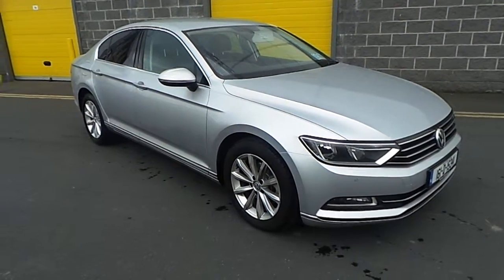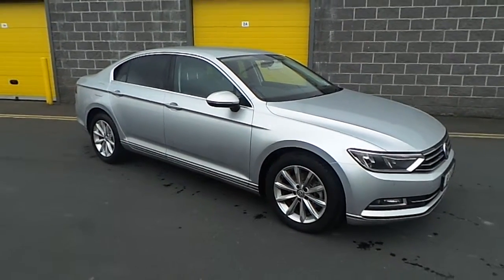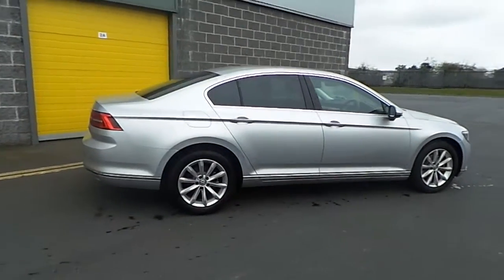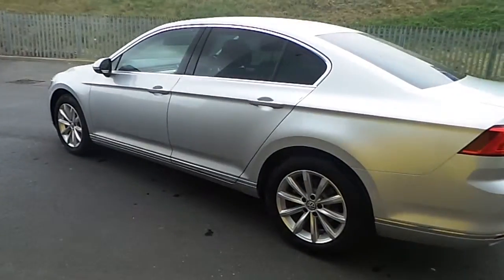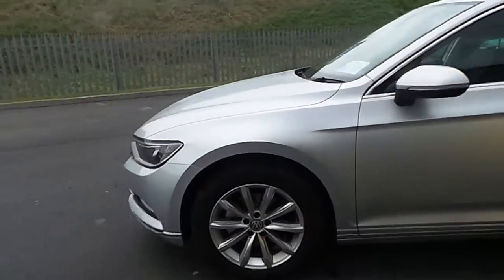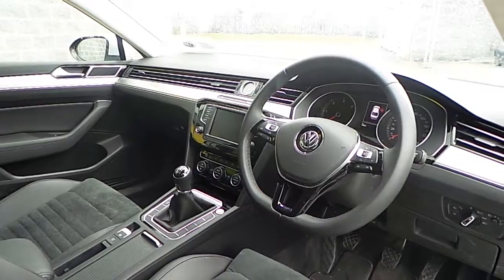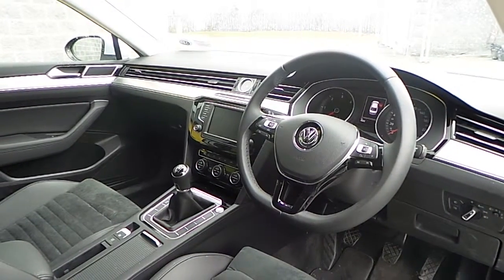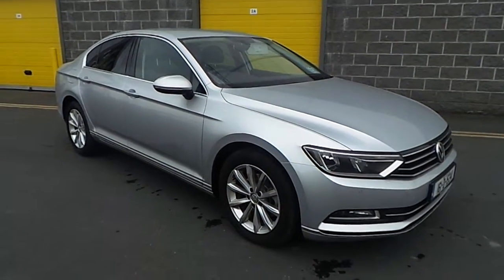161D15341 - 2016 Volkswagen Passat Highline 1.6TDI 120BHP DEMO 31,950